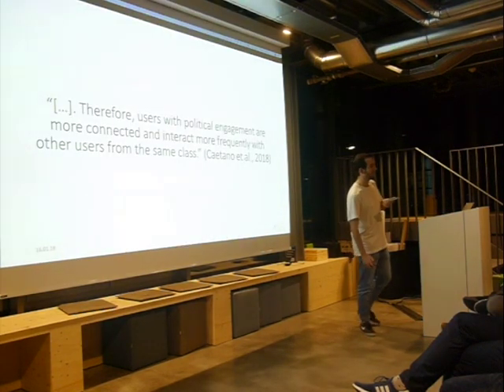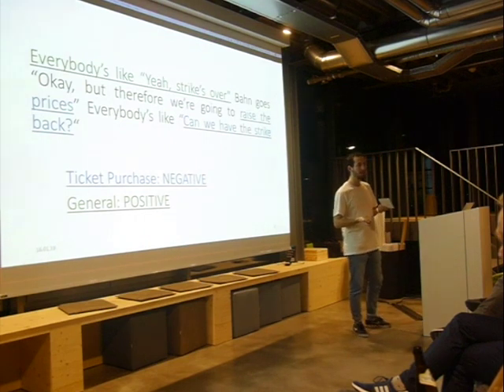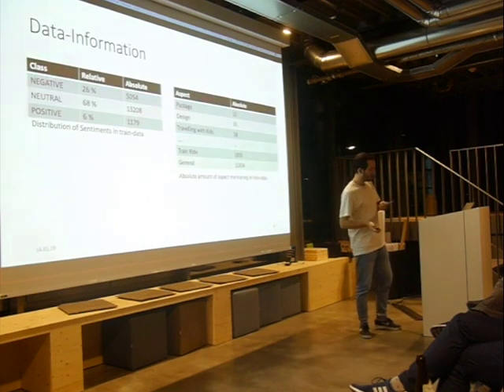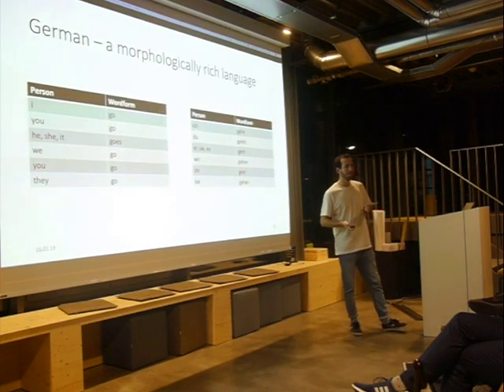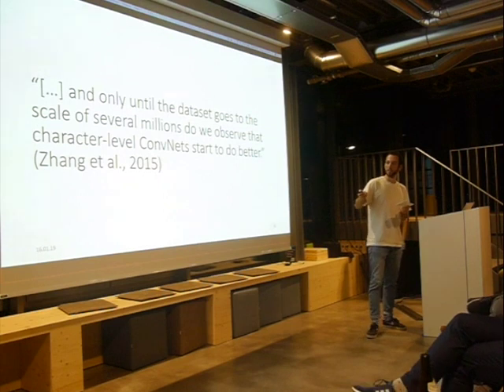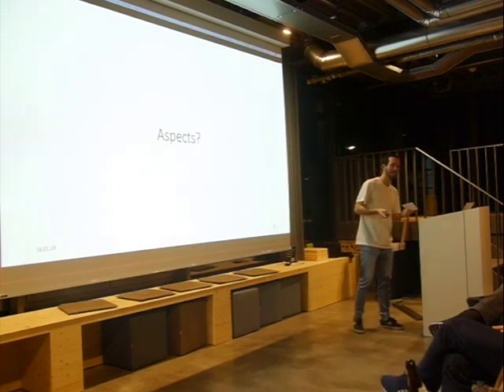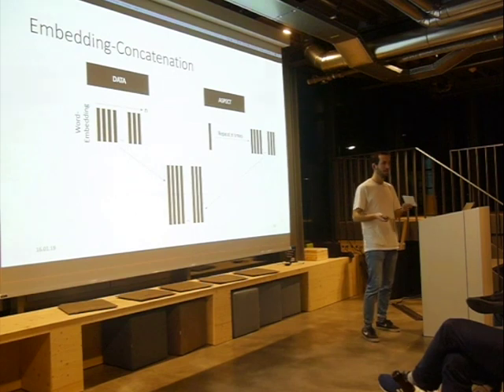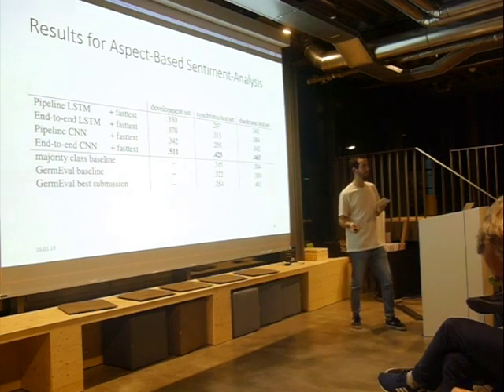NLP MeetUp: Aspect-based Sentiment Analysis with End-to- End Neural Networks